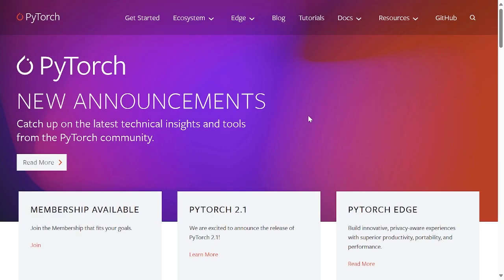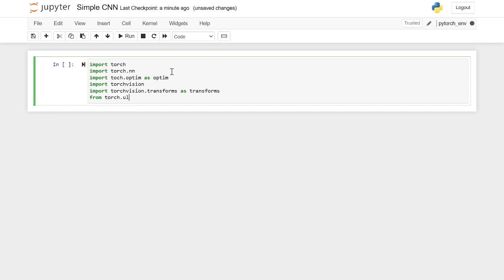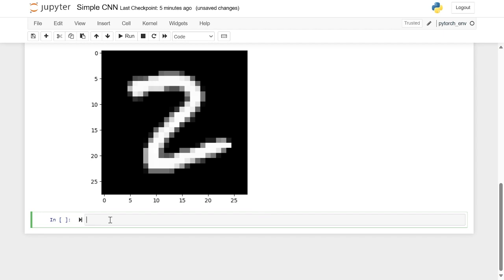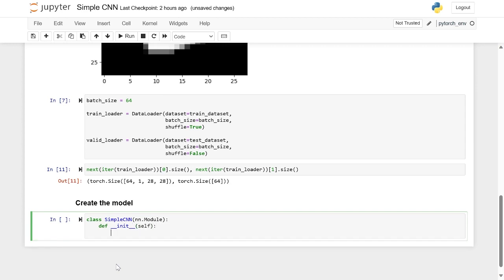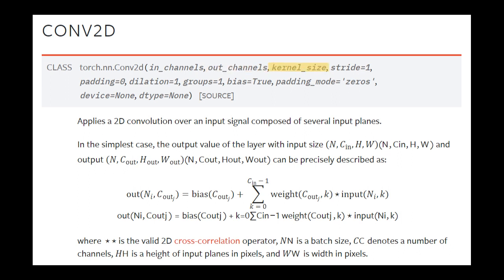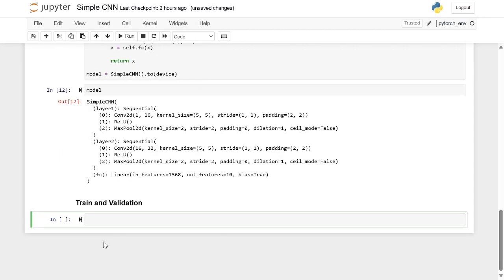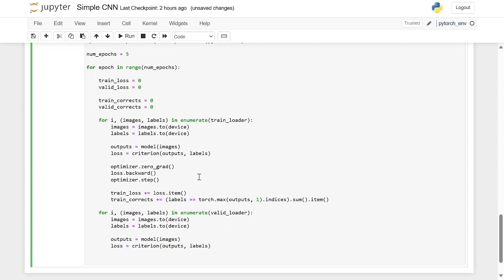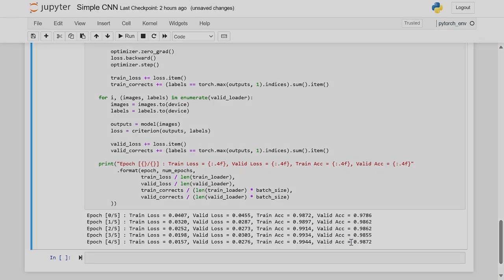Build your first CNN using PyTorch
Hey, in this video, we're diving into building and training a classification model using PyTorch. If you're new to PyTorch or just want to spice up your CNN game, this tutorial's got you covered!